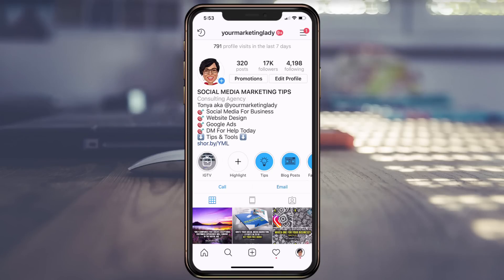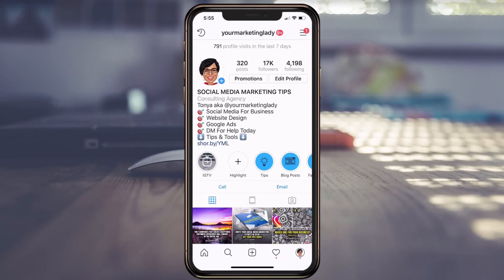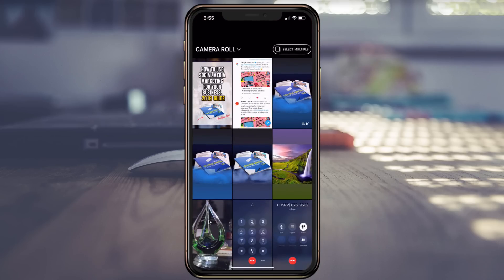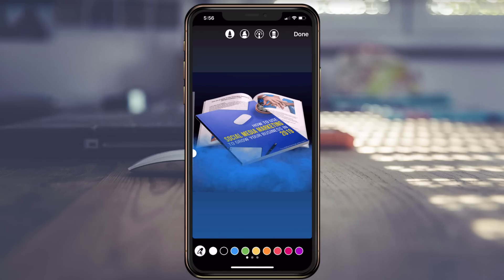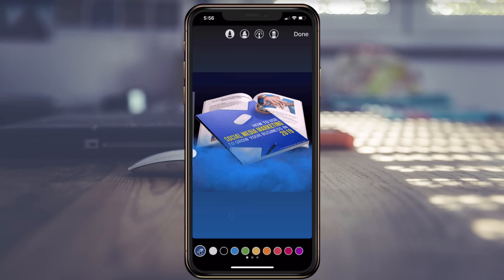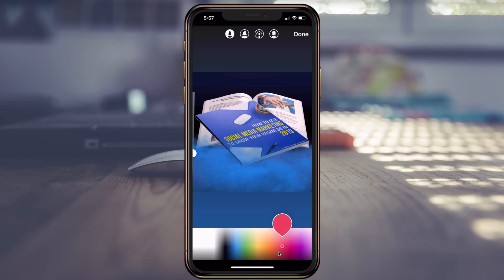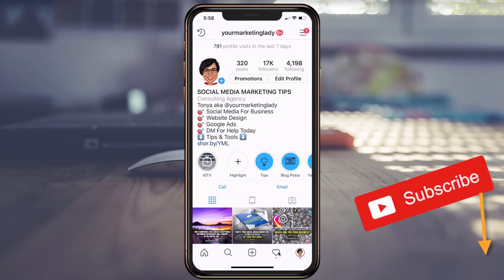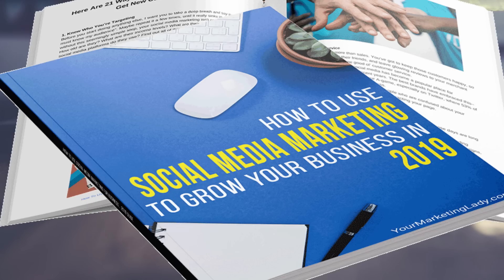How To Change Instagram Story Background Color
⚠️ FREE GUIDES!!!⚠️
📗 Instagram Hashtag Strategy Guide
📕 How To Use Social Media Marketing To Grow Your Business In 2019

Today I'm gonna really quickly show you how you can change the background color on your next Instagram story. First of all, click on your icon as you would any other time you wanna add a story. You can either click to add a photo, or you can click your photos. I'm gonna click Photos, choose a photo ... I'll go ahead and delete that date.
Once you choose your photo, the next thing you wanna do is click this pen icon. After you click your pen icon, now you can choose from one of these colors down here, or you can customize your background color. To customize, you can do it in a couple of ways.
One, you can press down on this ink dropper. What this is going to do is actually let you pick a color from your photo, so you can scroll it around and it's gonna actually match the details to the background. If you wanna do that, you can choose one of those.
The other option you have is to choose a custom color from the color palette down here. To do that, all you do is choose one of the colors, I'll choose this color, and just press down on it and you'll see it opens up. And if you hold it down and just scroll, you can choose your color, whichever color suits you. I'm gonna go with this color, I'll just let it go.
Next thing you wanna do is just tap down and hold for about two to three seconds, and you're done. Now you're got a solid background color for your Instagram story. It's that simple.
If this video helped you, please hit that Like button and that Subscribe button, and don't forget to hit the bell so you can get notified every time I do a new video. I wanna keep bringing you social media tips and how-tos. That might be the subject for my next video. Guess what? I may even send you a shoutout.
I've got something special for you, just for watching this video. If you wanna get the most out of social media for your business in 2019, you need this free guide. It's got 21 things you can do and implement with your social media strategy so that you can jumpstart your efforts for 2019. Again, it's absolutely free.